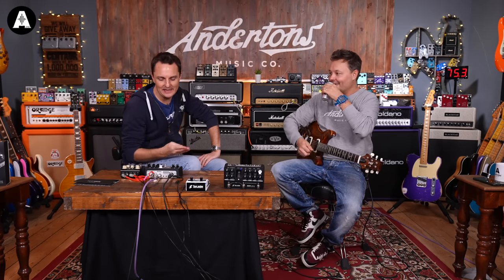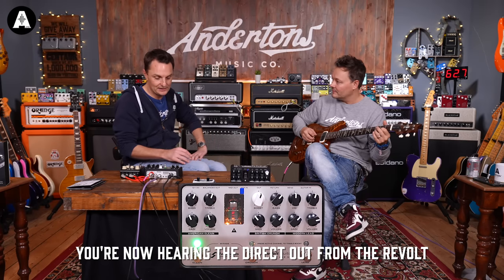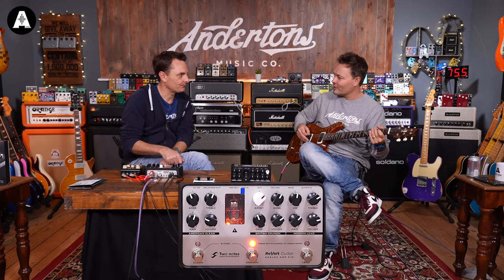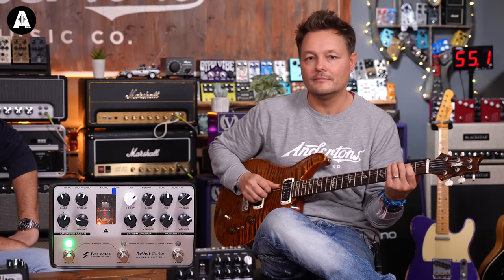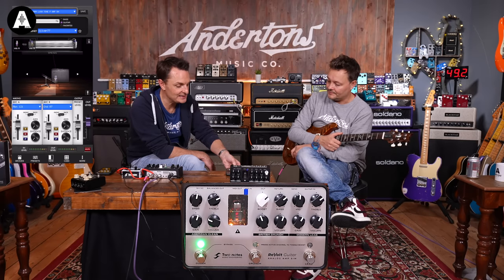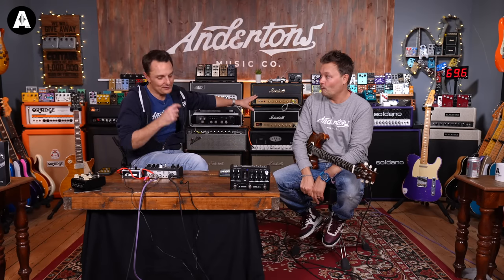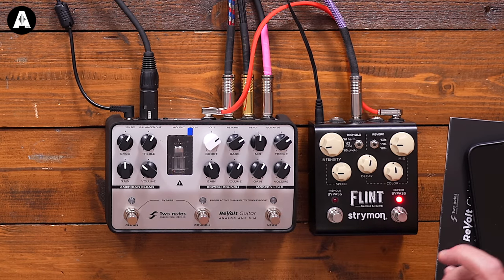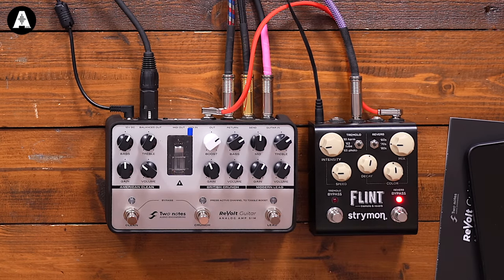Two Notes ReVolt - More than Just Another "Amp in a Box"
👆 The ReVolt Guitar is a ground breaking, all-analogue three channel guitar amp simulator, primed to serve as the beating heart of your rig. From sparkling cleans to face-melting leads, the ReVolt is inspired by a trio of the most iconic amps in the world!

⏰ Timestamps ⏰
» 0:00 What Are We Looking At Today?
» 3:55 Let's Try the Clean Channel (DI)
» 6:08 The Crunch Channel
» 8:25 The Lead Channel
» 10:08 Using the ReVolt With an Amp
» 13:45 Using the ReVolt with the Two Notes Torpedo C.A.B M+
» 18:45 Let's Try the ReVolt with the 4 Cable Method
» 25:28 Additional Features
» 26:24 Final Overview